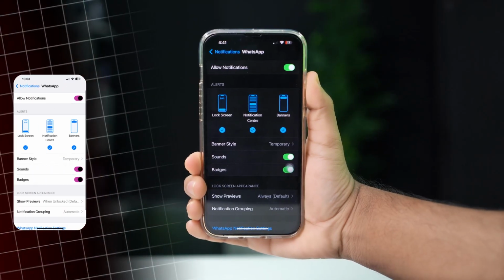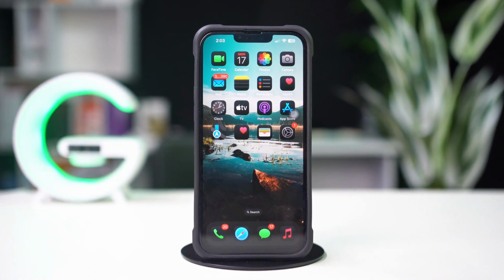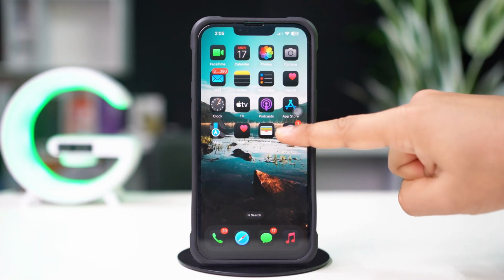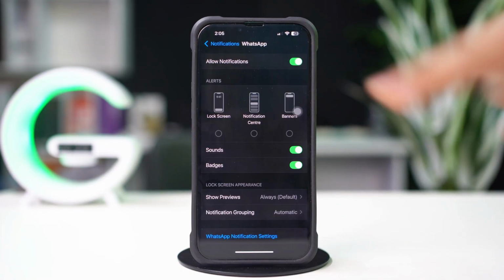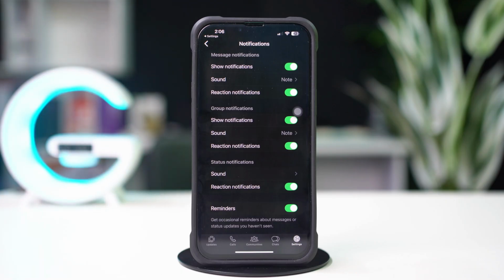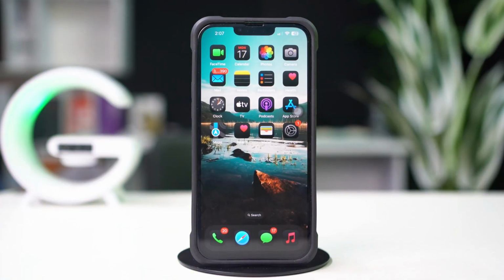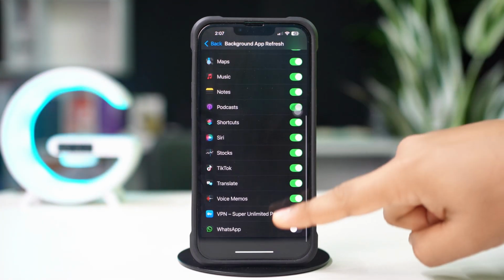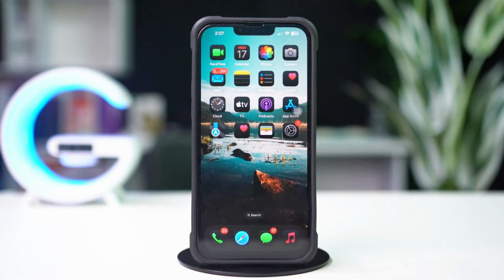How to Fix WhatsApp Notification Not Working on iOS Device | WhatsApp Alerts Not Showing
Not getting WhatsApp notifications on your iPhone? Missing important messages? Don’t worry! In this video, I’ll show you how to fix WhatsApp notification issues on iOS step by step. After watching, your notifications will start working properly again.

So, watch this video now and never miss a WhatsApp alert again!